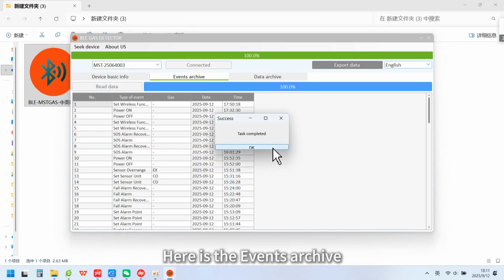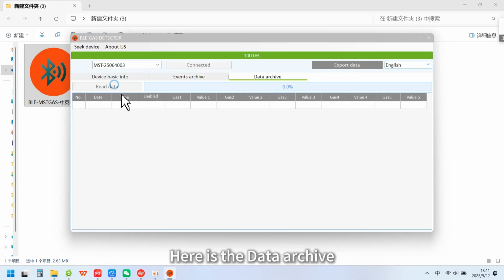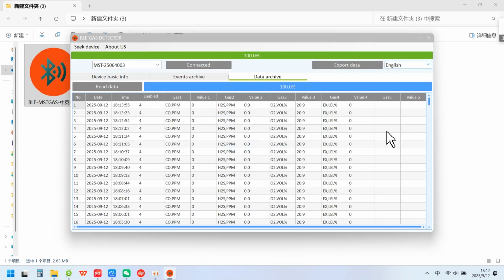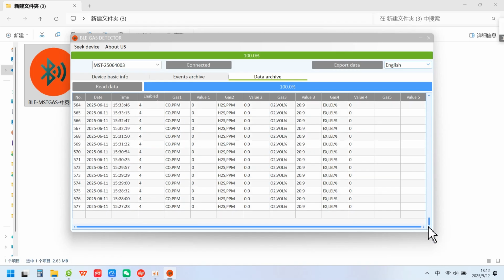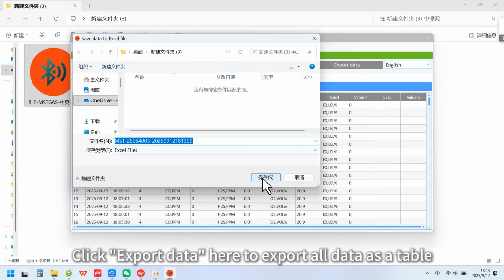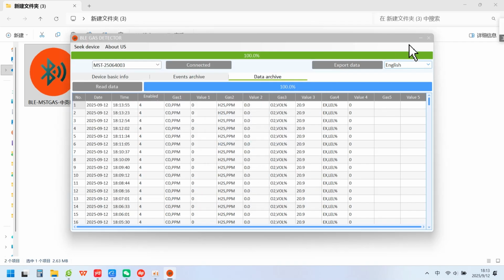Fix Calibration & Sensor Issues | Full Gas Detector Video Manual || MST 410 multi-gas detector